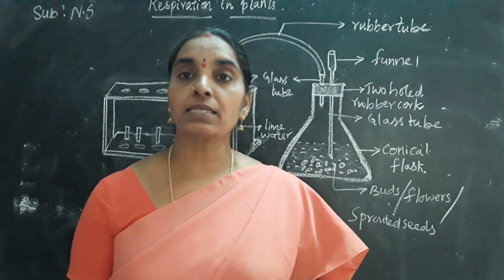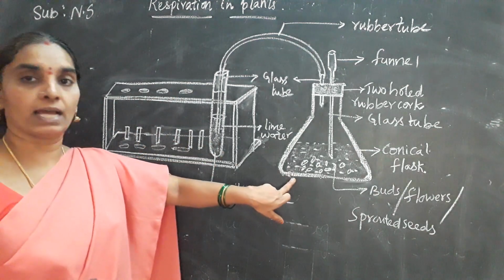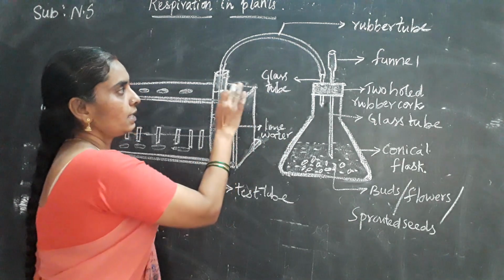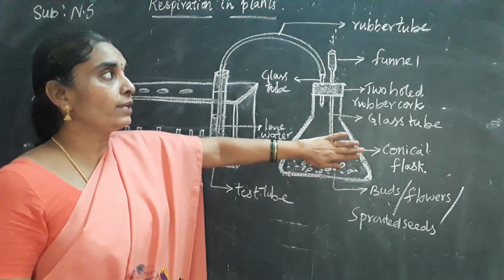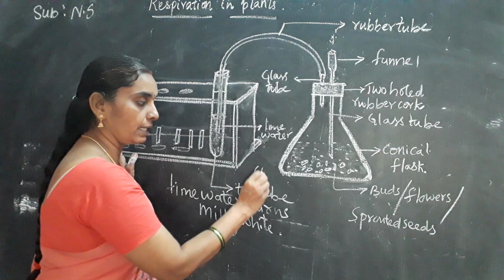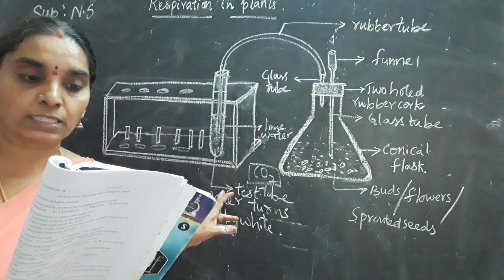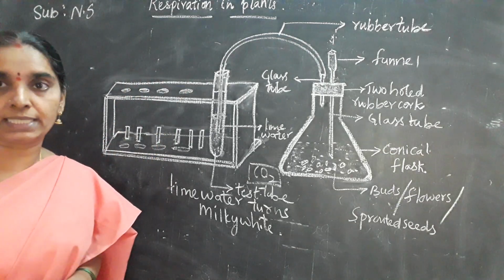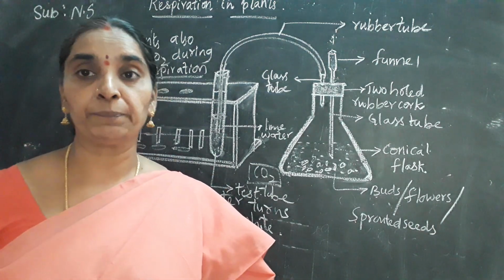Respiration in organisms(5)@7th class